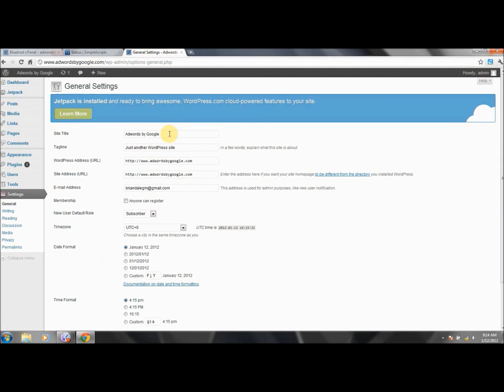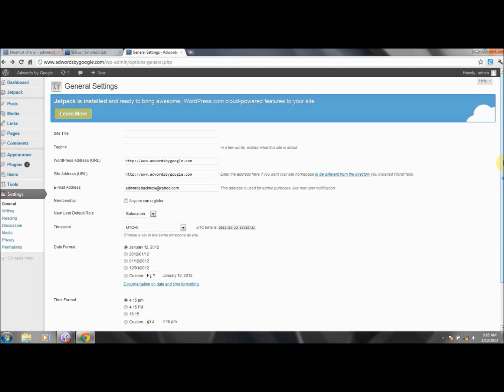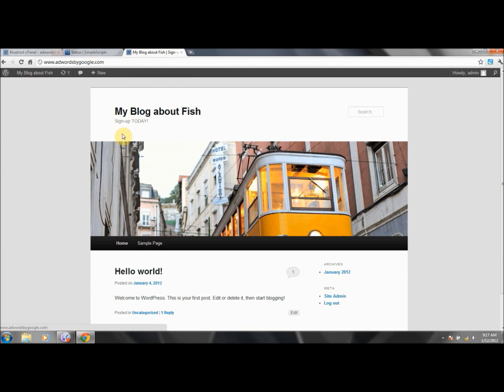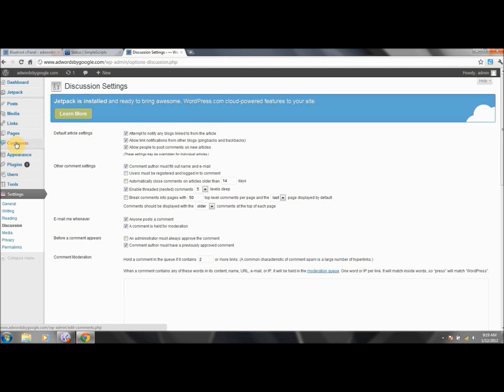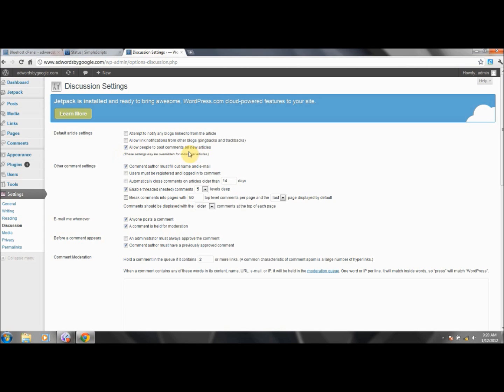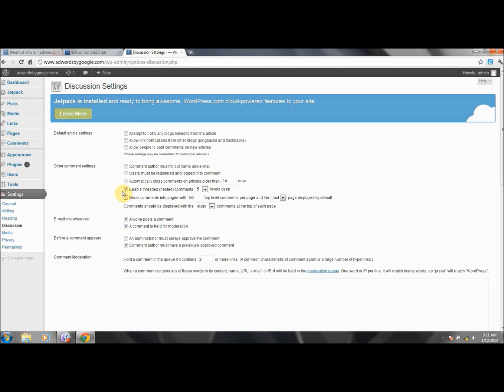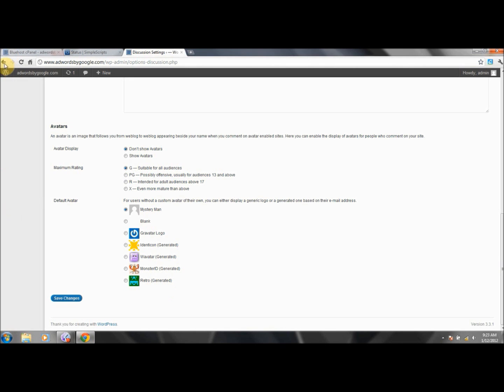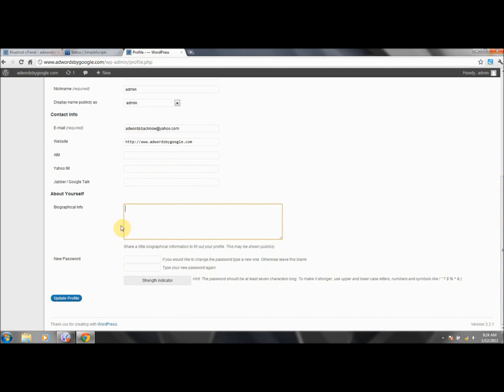Wordpress Godaddy -- Part 2/2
Wordpress with Godaddy is a JOKE! Learn why Wordpress with Bluehost is a much better solution for your Wordpress business.